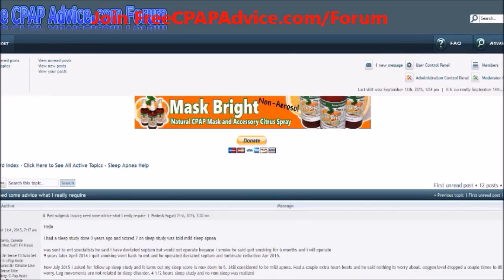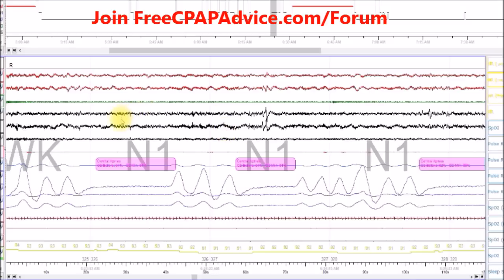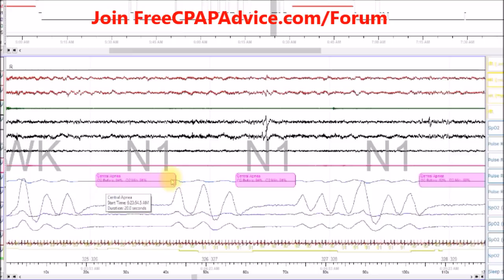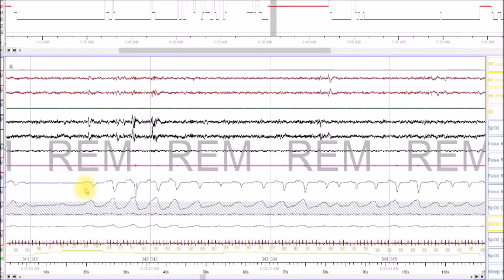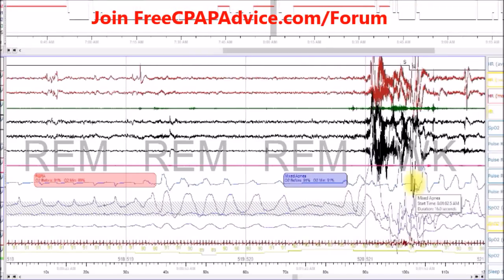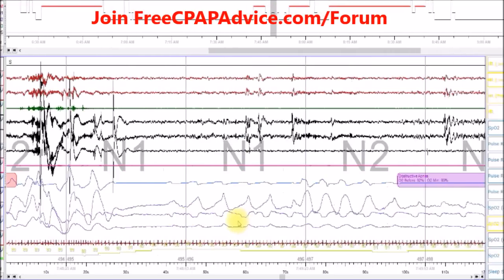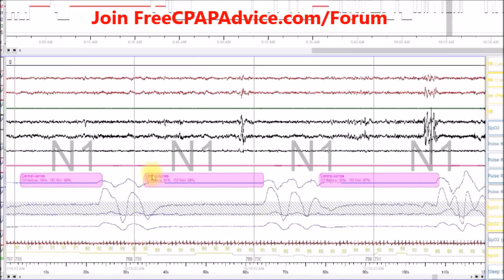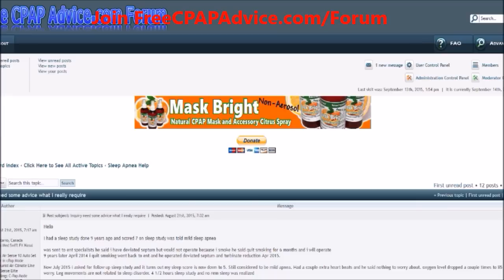Complex Sleep Apnea and Treatment. What is Complex Sleep Apnea? Real Sleep Study Shown. F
FreeCPAPAdvice.com.  Join the FreeCPAPAdvice.com/forum Online CPAP Support Community.

Complex Sleep Apnea and its Treatment are discussed.  What is it?  Examples from a sleep study are shown.